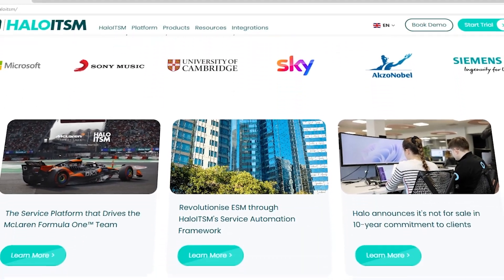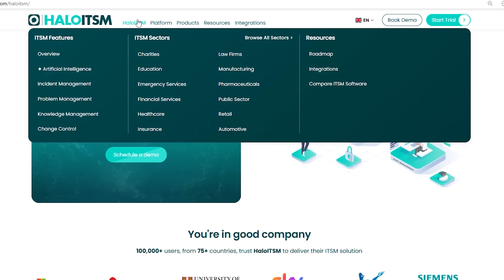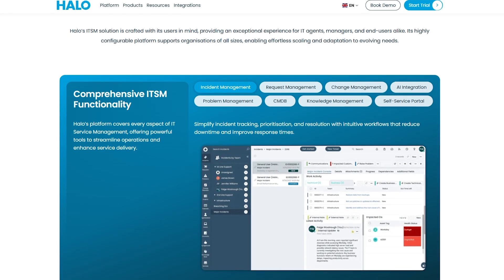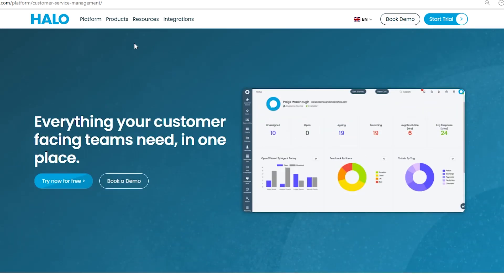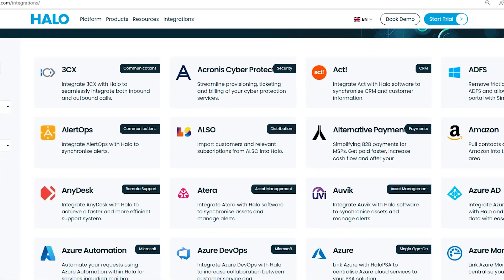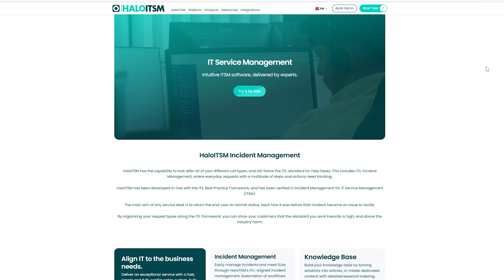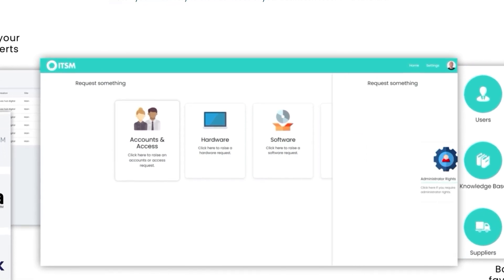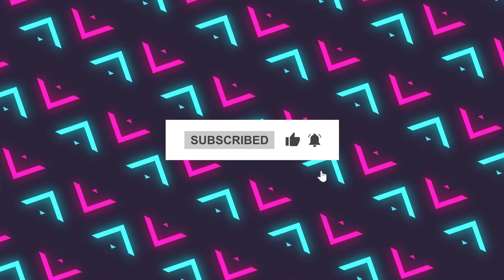HaloITSM Software Beginner Tutorial | Streamline IT Service Management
In this tutorial, we show you how to use HaloITSM CRM software.  We show you how to create an account and get started, how to use all of the core features in this demo, and give quick review of the software.